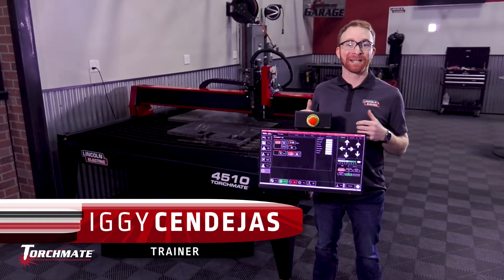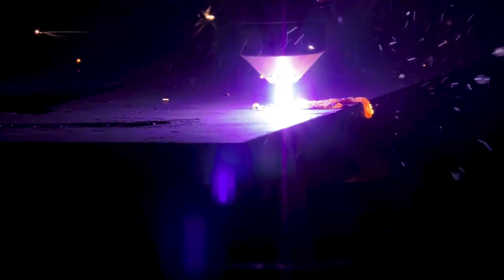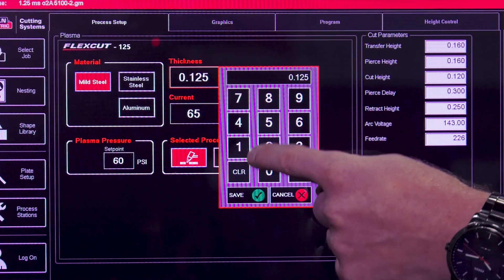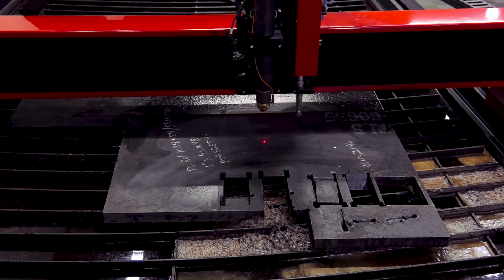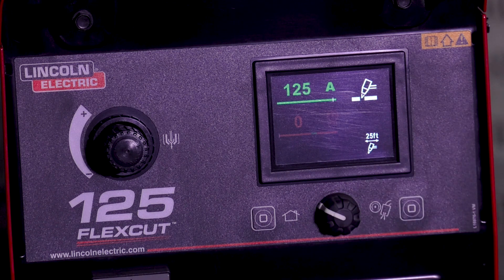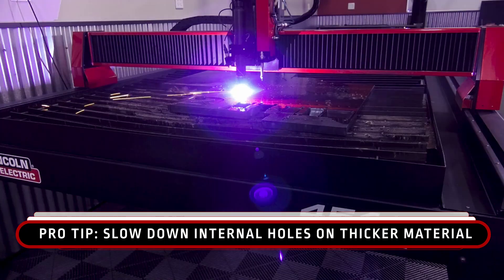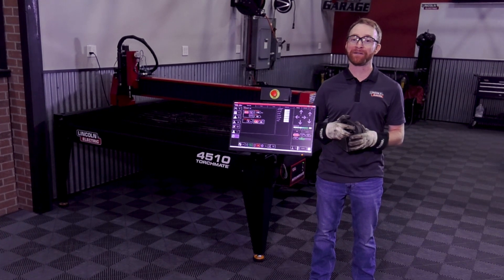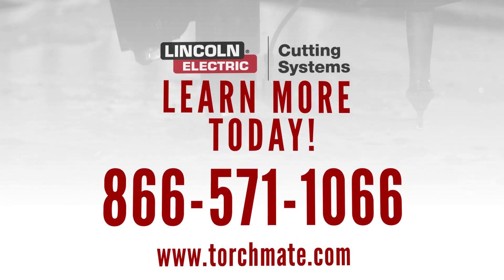The Torchmate® 4510 Cutting 1 Inch Mild Steel | Precision CNC Plasma Table Cutting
for more info and to request a quote!

Enjoy a demonstration of the newest addition to our 4000 Series of our Torchmate tables, the Torchmate 4510 as it cuts 1 inch Mild Steel.
     The Torchmate® 4510 is a powerful fully assembled 5x10 CNC plasma cutting table that was designed to bring robust production plasma cutting to your shop. This 5x10 plasma table allows you to cut full 5x10 sheets of metal, maximizing your revenue potential for larger projects. You'll also be able to reduce the downtime spent swapping out metal sheets during production cutting on smaller tables, and reduce costs by purchasing more cost effective metal sheets. The Torchmate 4510 is highly capable, able to hold and cut full sheets of 1" thick steel.
This system is in stock and ships quickly, so obtaining a Torchmate CNC plasma cutting table doesn’t have to be months away from your door. You will be able to rapidly put this machine into use and start obtaining a return on your investment in the shortest time possible.